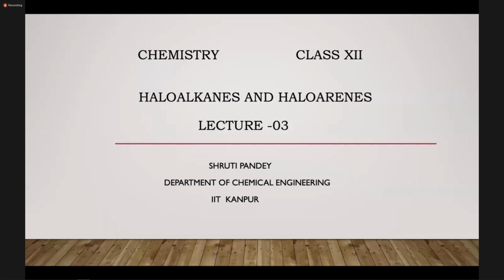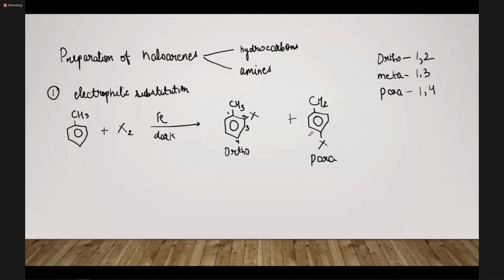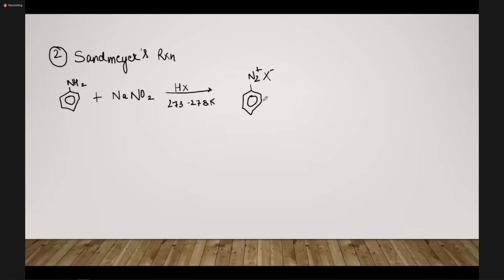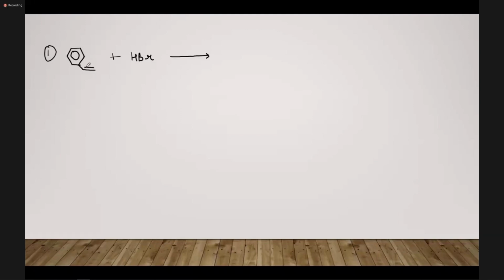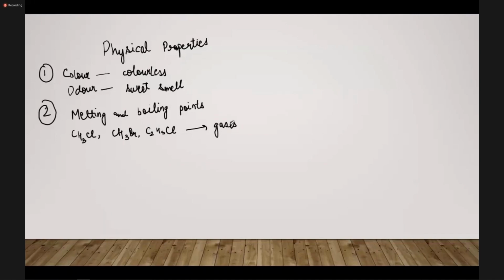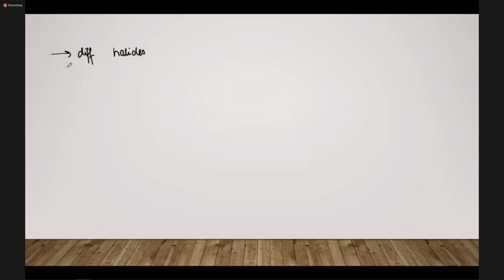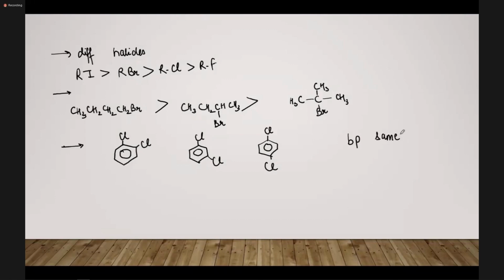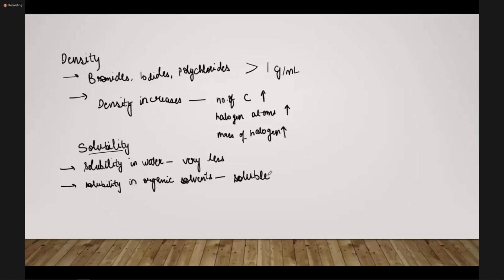Haloalkanes and Haloarenes Lecture03 | Chemistry XII | Shruti Pandey